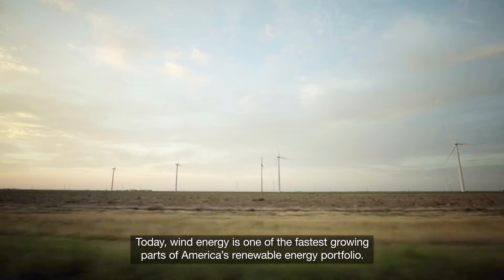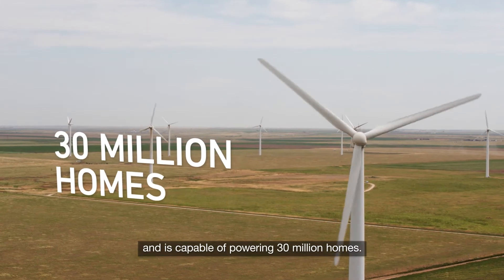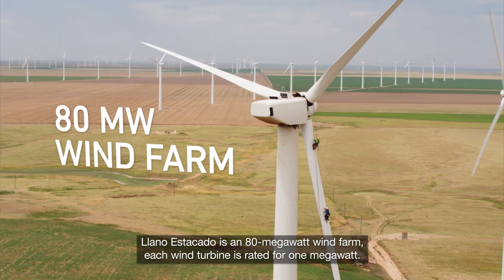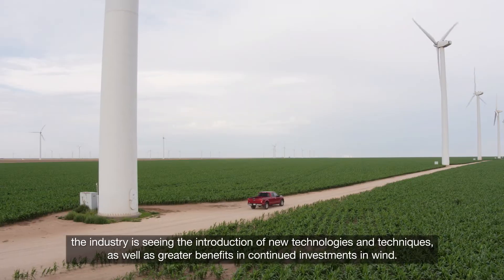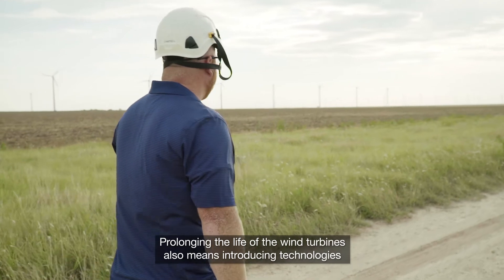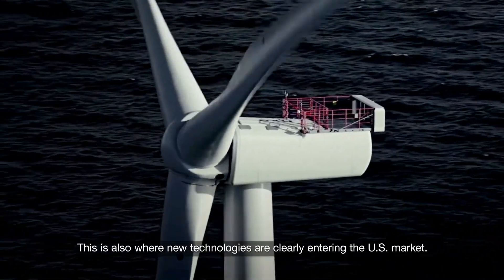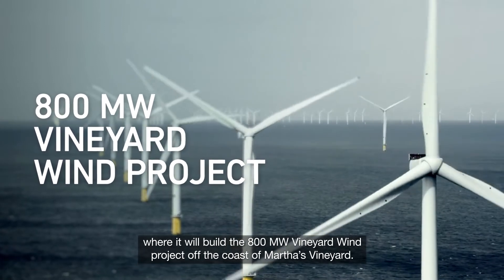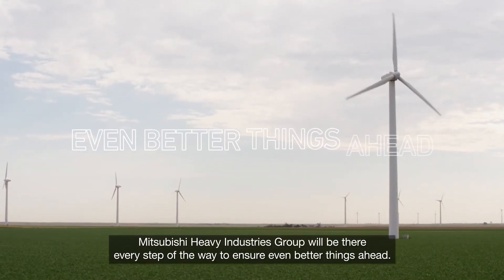The Growing Role of Wind Power in America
Read more about the topic on Spectra.
Spectra is powered by Mitsubishi Heavy Industries Group.